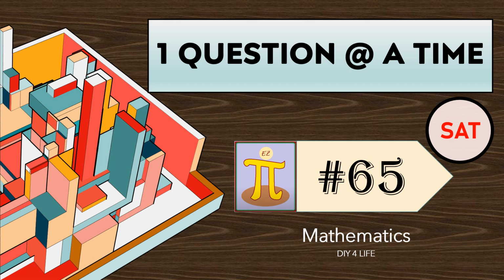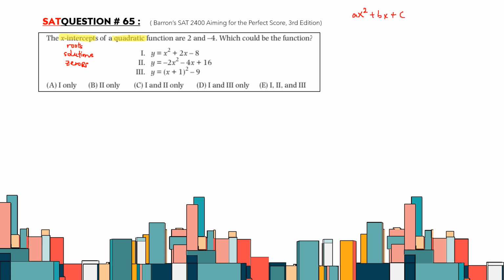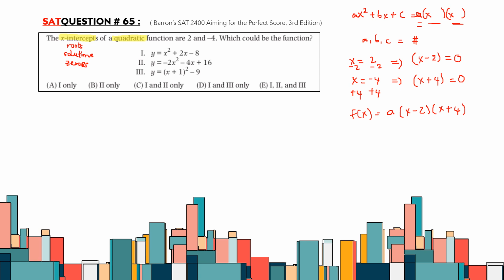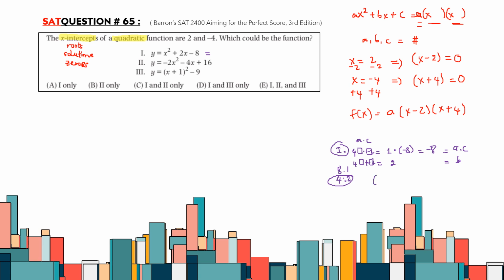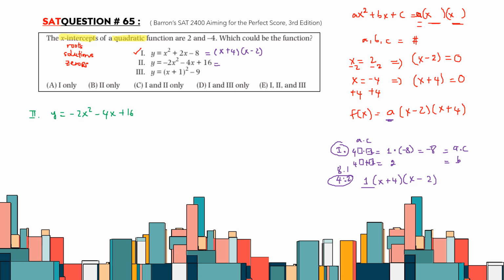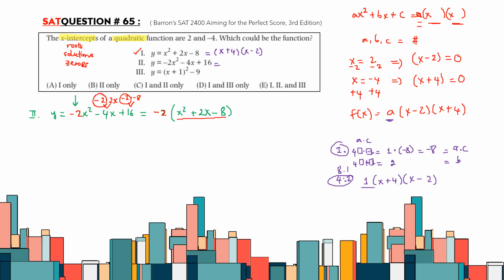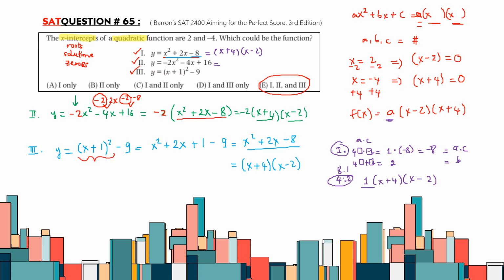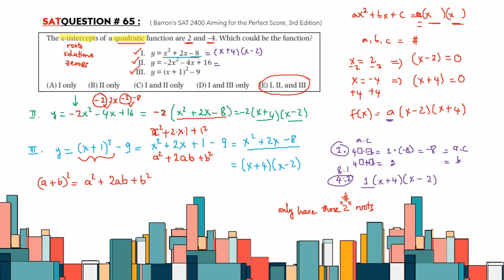SAT # 65 | 1 Question @ A Time